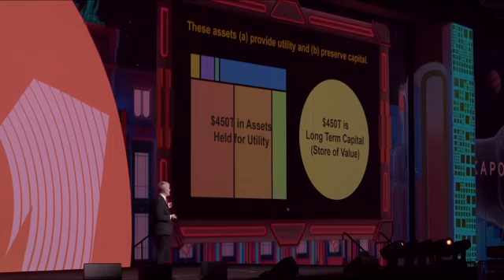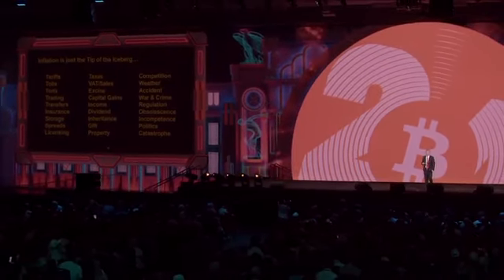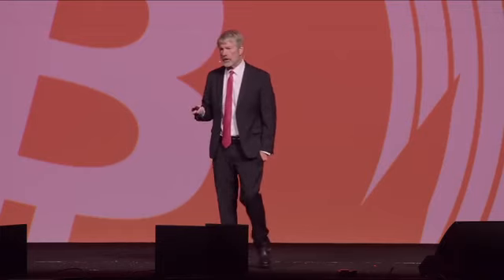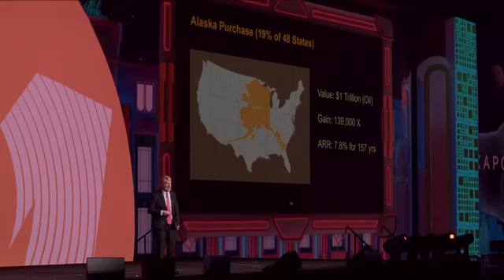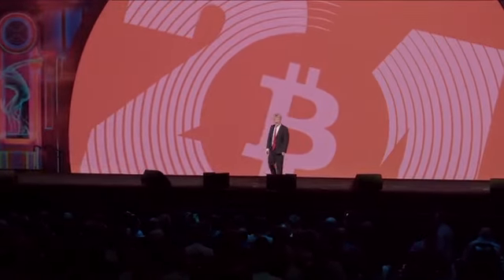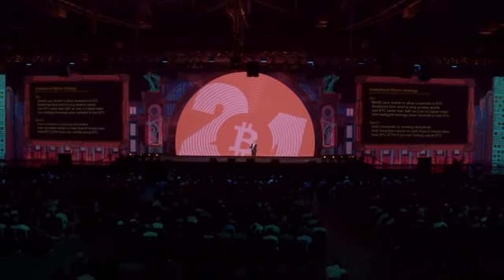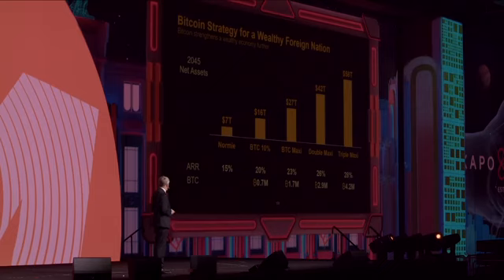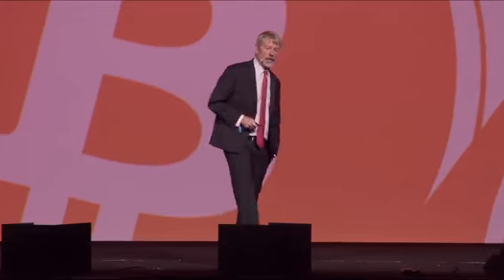Bitcoin Revolution and Rebuilding the Global Economy with Digital Capital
Maintaining Financial Assets  the solution to our economic dilemmas.